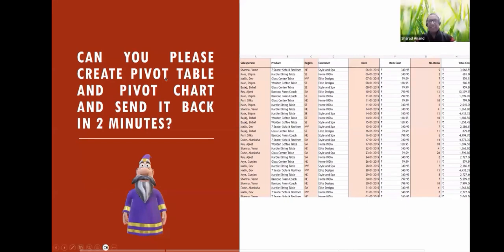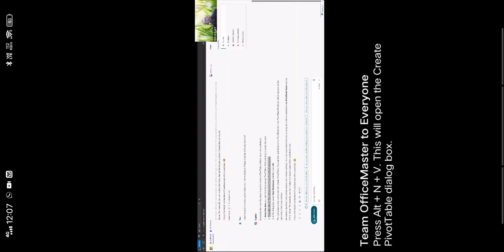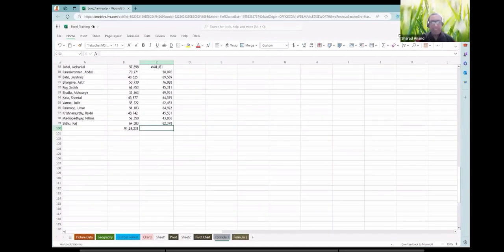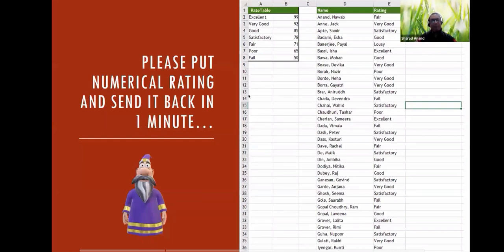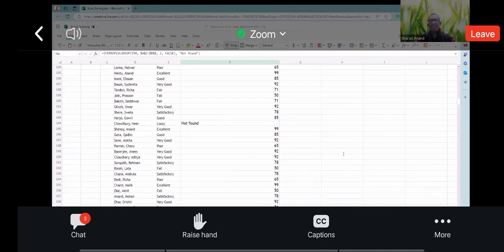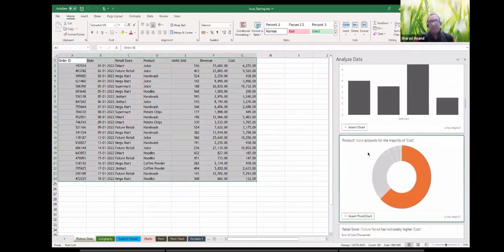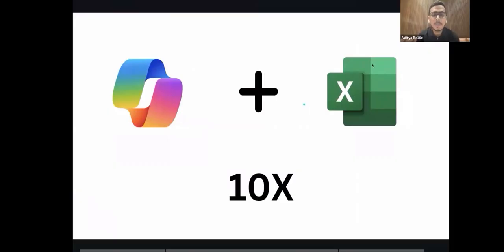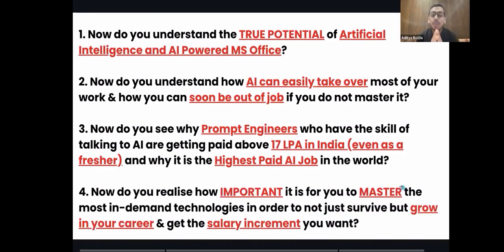Excel using AI for free